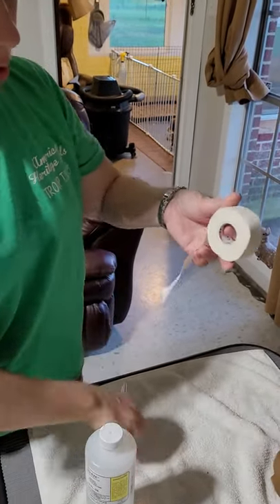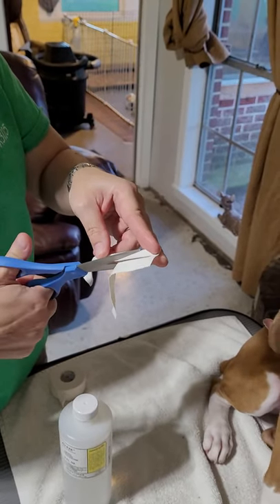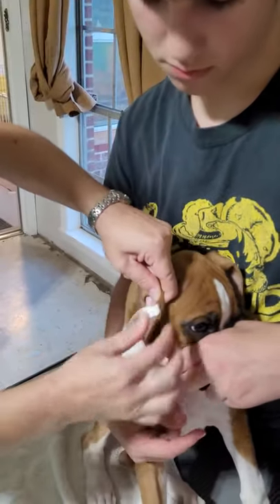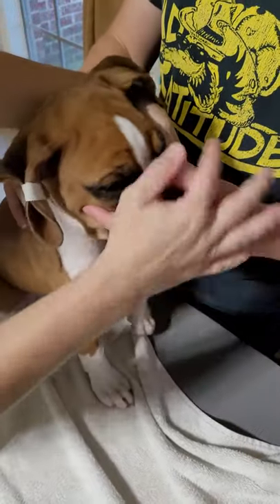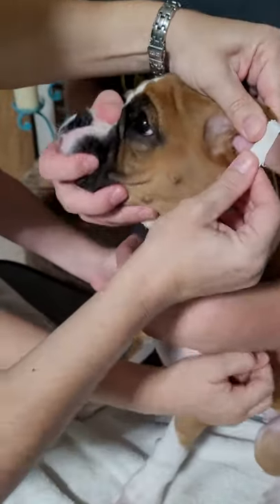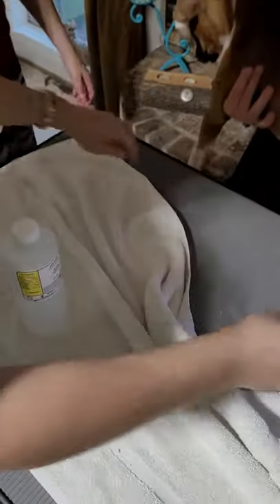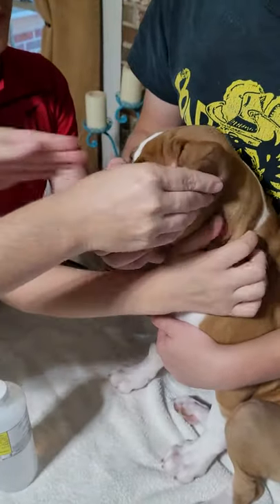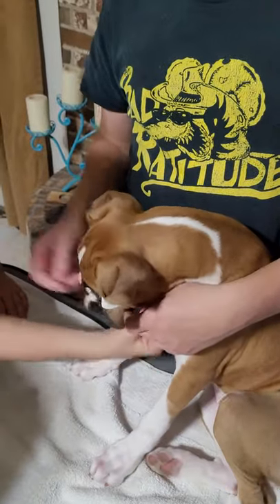Boxer natural ear taping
How to tape the natural ear to lay correctly.